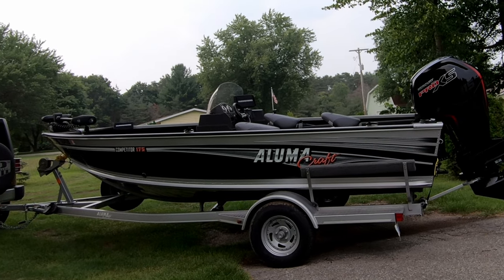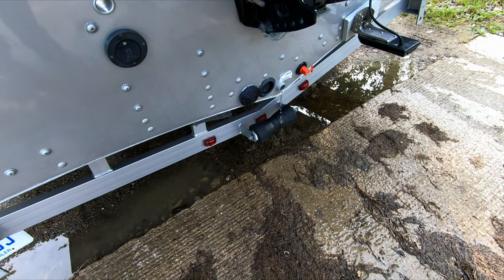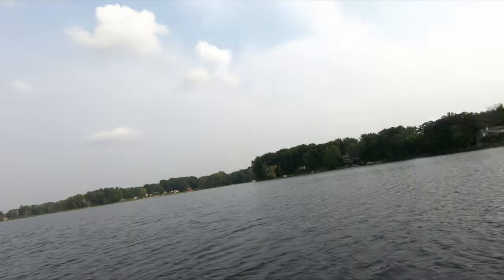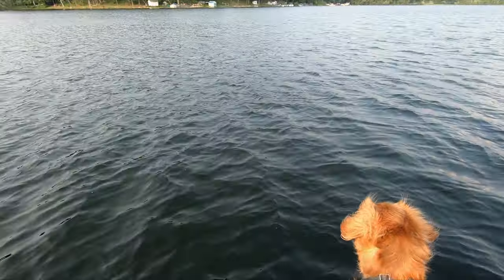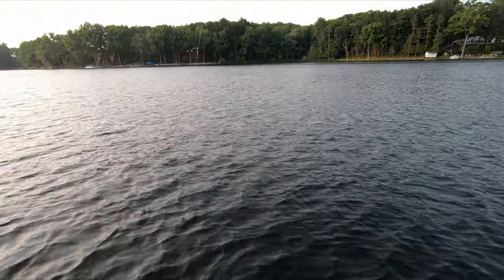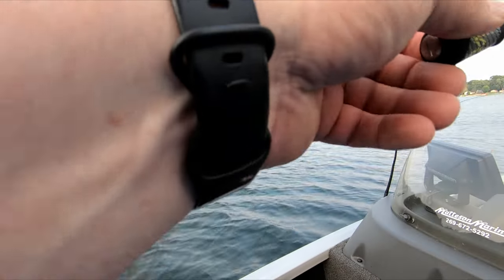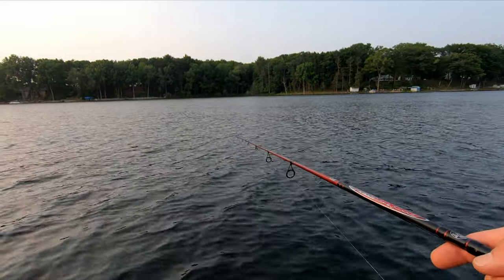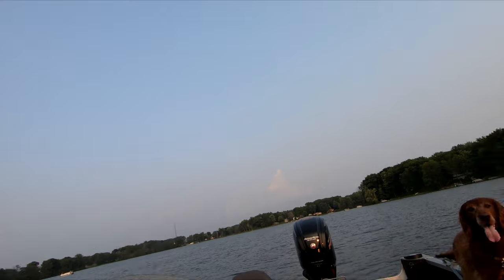Fishing - Largemouth Bass on Clear Lake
This is my first video on fishing with a newly acquired used boat. The boat is a 2017 Aluma Competitor 175. It will be used to fish, do some exploring, and for family recreational boating.

This first fishing trip with this boat is on Clear Lake East of Big Rapids, MI. I ended up with three Largemouth Bass on, three landed with one being close to 17". It was a pleasant sunny evening with my Golden Retriever Pixie and my Irish Setter Brynleigh. Enjoy the video!

Below is a chapter listing that can help if you are looking for something specific.

00:00 - Start of Video
00:12 - Title Page
00:16 - First Look at Boat
00:56 - Arrived at Clear Lake
01:00 - Prepping to Launch
01:38 - Explaining Livewell Pump Issue
02:42 - Leaving Dock
03:52 - Locating Dropoff
04:01 - Preparing a Texas Rig
04:40 - First Cast
06:19 - First Fish
06:33 - Second Fish
07:20 - Third Fish
09:43 - Fourth Fish
11:18 - Bait
11:31 - Fishing Location Explained
11:56 - Working a Texas Rig
12:19 - Fishing Reel & Rod Described
13:36 - Preferred Fishing Structure
15:35 - Friend is Hooked in Nose!
16:19 - Outro

For additional information, an article can be viewed on the companion website for this channel at:

Many other supporting information is available at this website.  If interested, please visit: